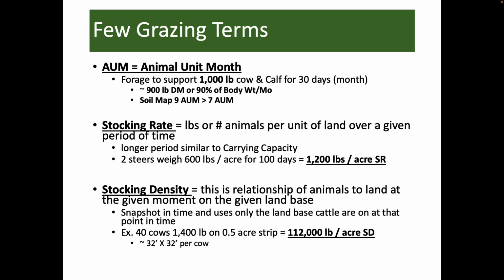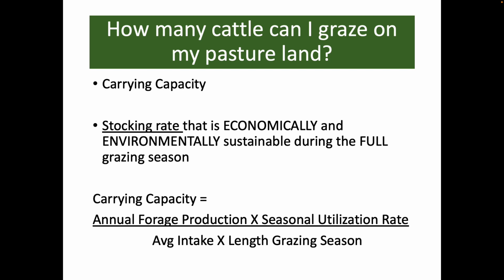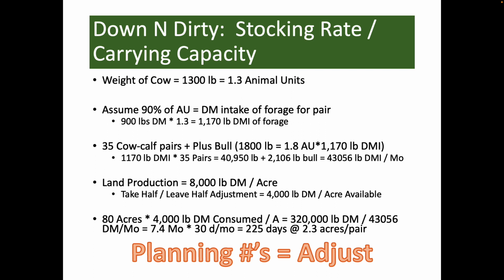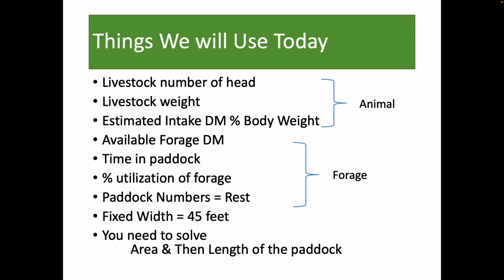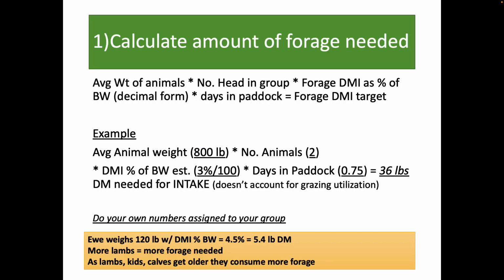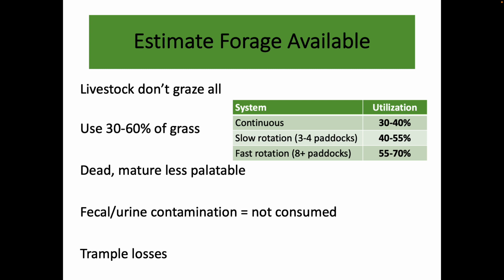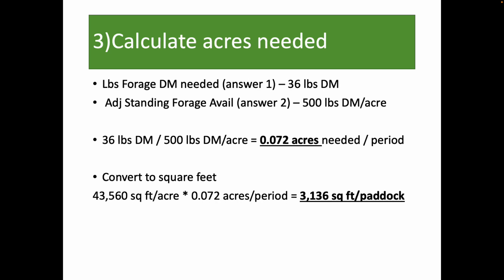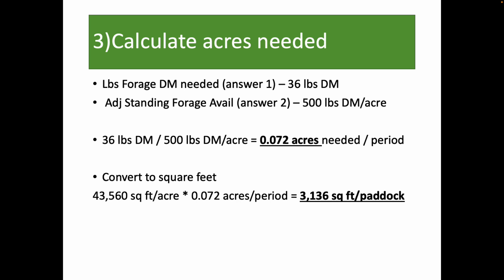Grazing Math Concepts-Katie VanValin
This presentation was given at the 2023 Kentucky Begining Grazing School held on September 27 and 28 in Versailles, KY.